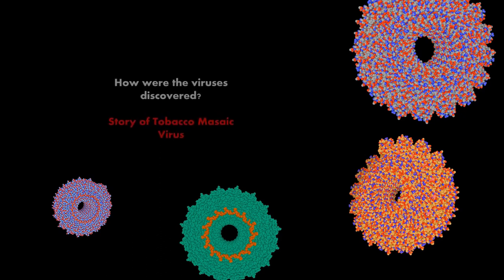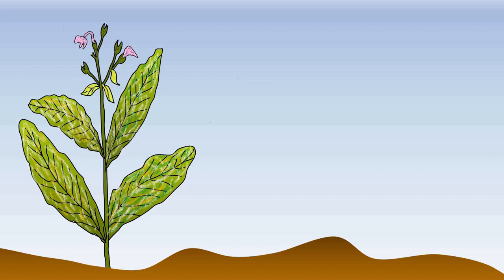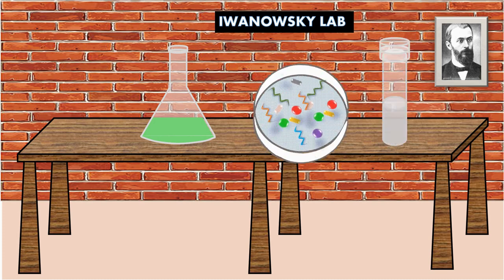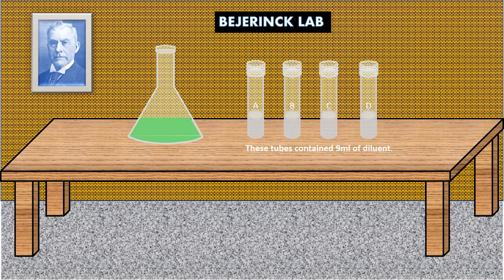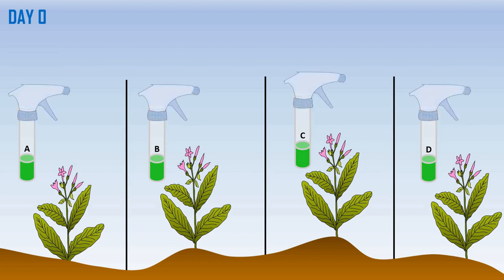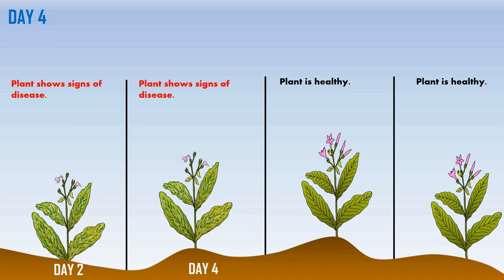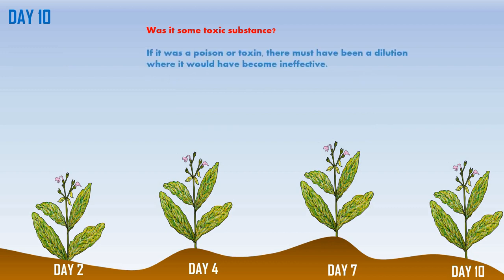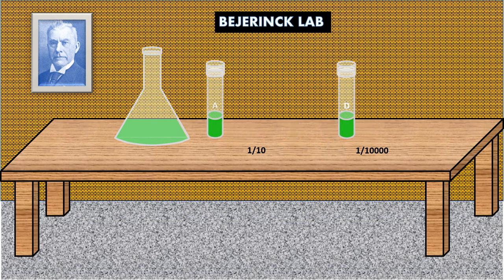Evolution of Viruses |Virology| Microbiology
This vedio explain that how evolution takes place in viruses & how the RNA and DNA viruses evolve in various ways to show rapid evolution

it's also explains the latest outbreak of SARS_COV2 and other pandemics where novel viruses evolved rapidly into letah virus species